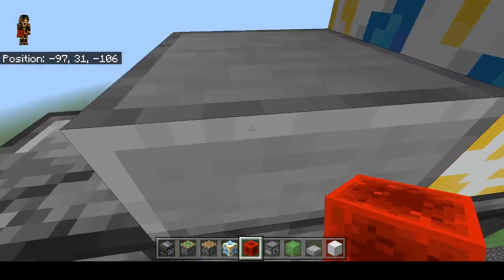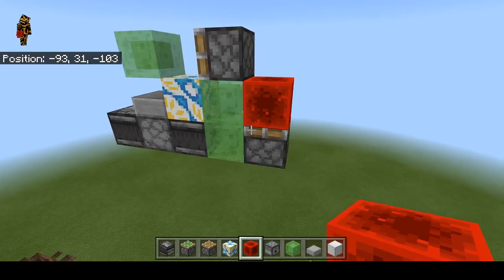Mobile TNT Launcher! Bedrock Edition Exclusive!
I really appreciate it! Become a part of a league of elite ninjas that receive updates first!